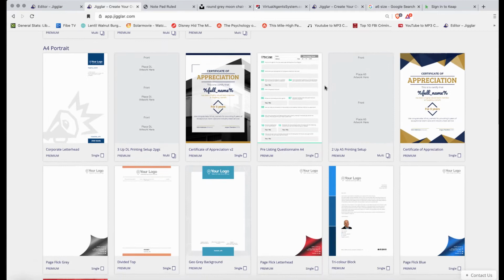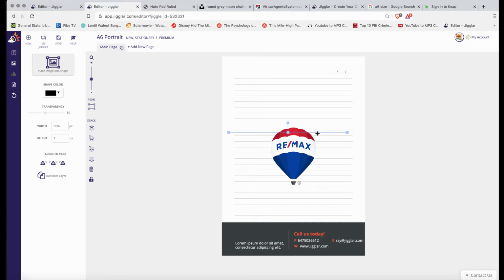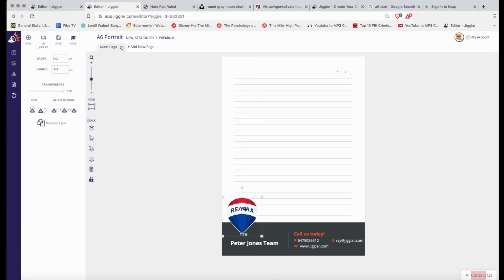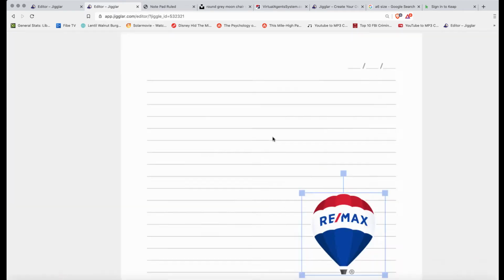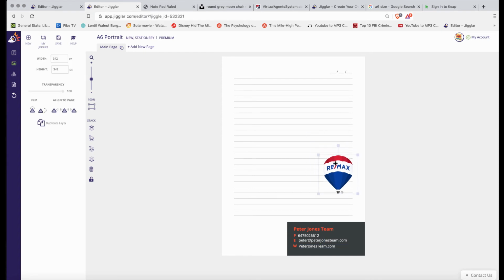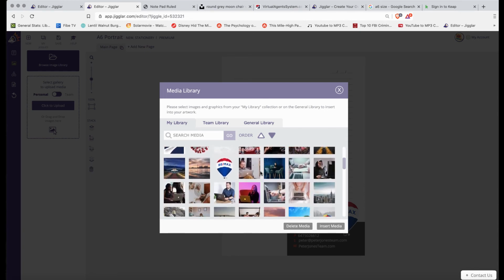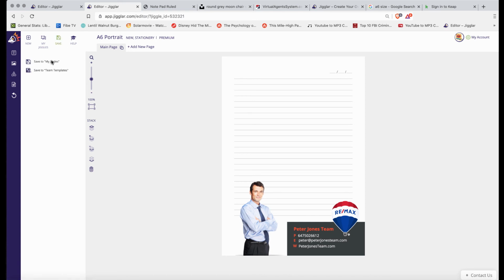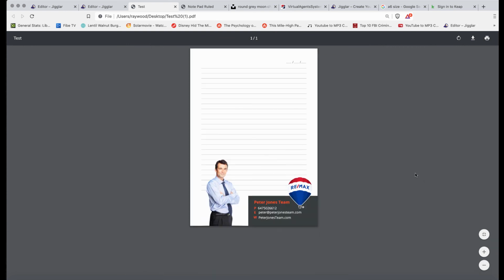Realtor - How to create a customized ruled note page or pad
Expand your brand with a personalized note
New Template Alert. Ruled Note Page/Pad.

Why? Because EVERYONE LOVES to receive a handwritten note. (It's a personal touch that means so much)

Where are they? Log in to your account and hit the STATIONERY Category bottom left.

When? I think now would be an excellent time!